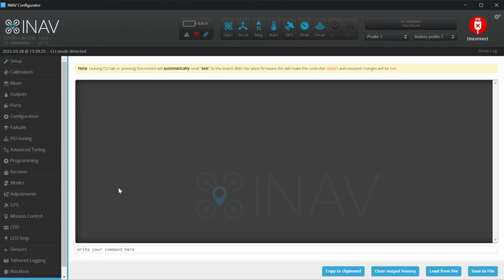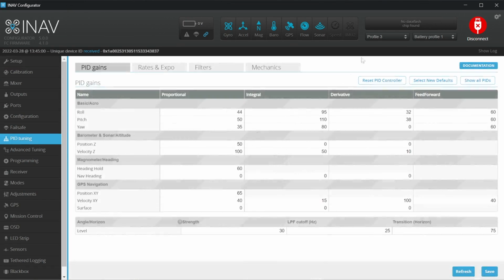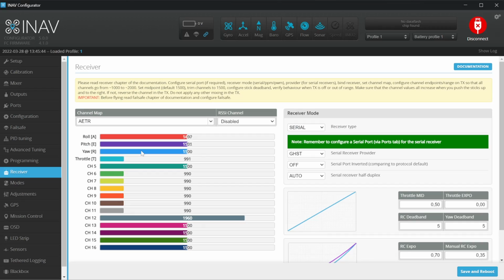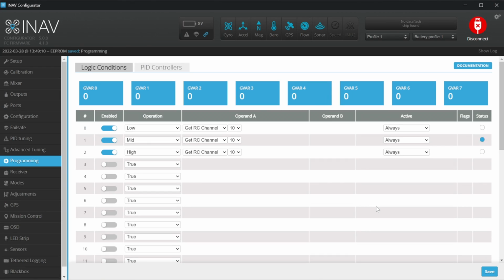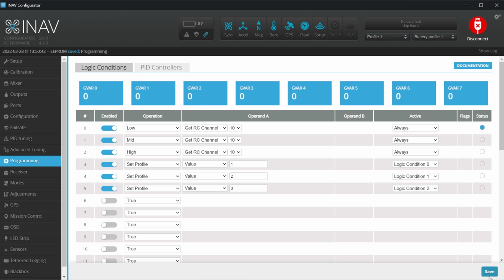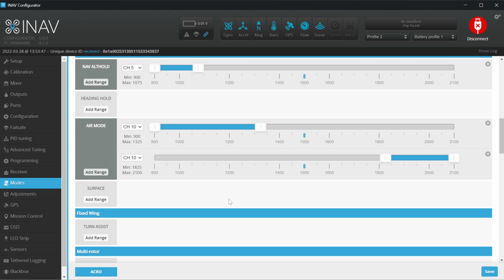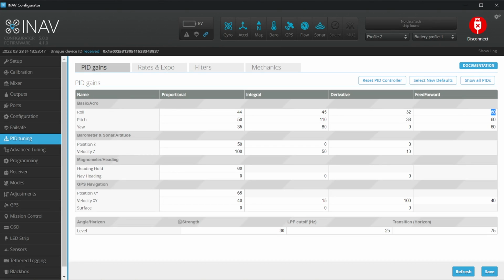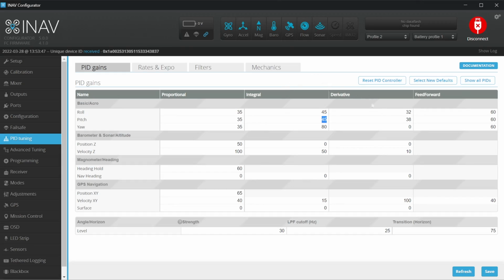How to land a cinelifter? Create a landing PID profile and activate it in flight!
Errata: "Permanently enabled Air Mode" feature has to be disabled to have Air Mode as a flight mode.
Landing big and heavy drones, especially a cinelifter carrying an expensive video camera is not a trivial task. If you are not careful enough, it will result in jumps on touchdown. The drone will handle it not a problem, but the camera (usually more expensive than the whole drone) will not like the treatment.
With INAV you can build a special rate profile with lowered PIDs and activate it in flight.